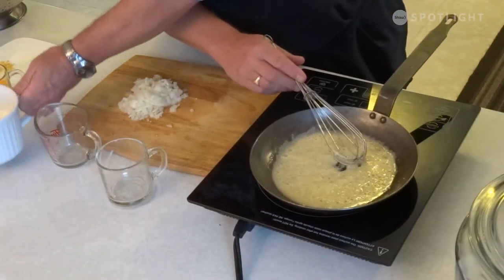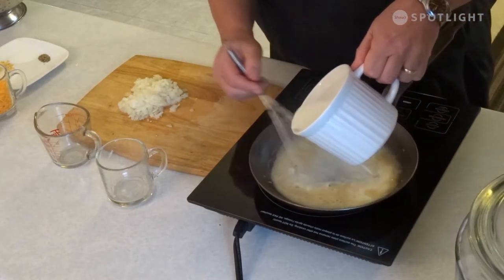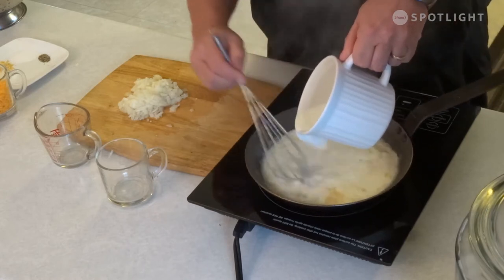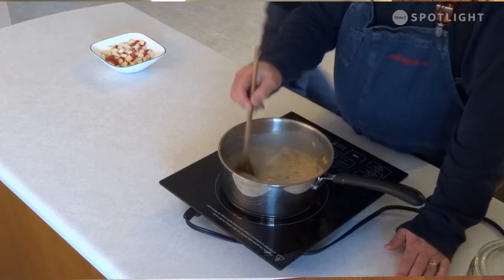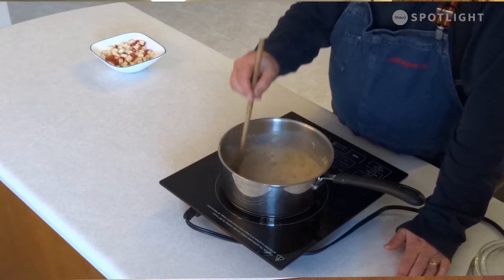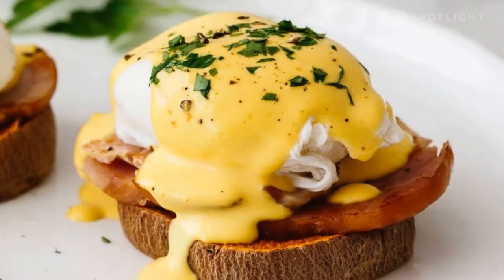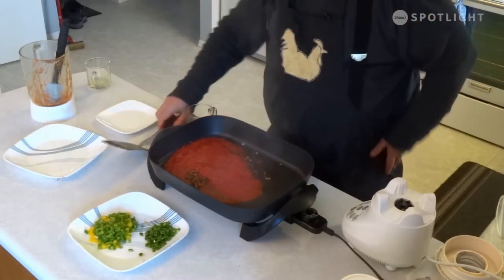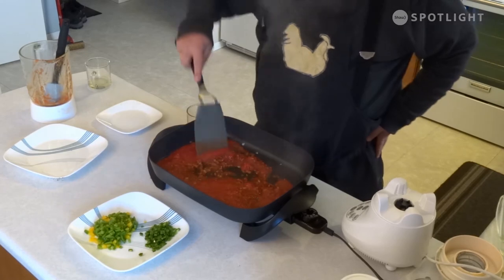Kitchen Tips - 008 Mother Sauces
Kitchen Tips from "The Old Fat Guy" David Farrell.

Watch Shaw Spotlight Features: @s.html